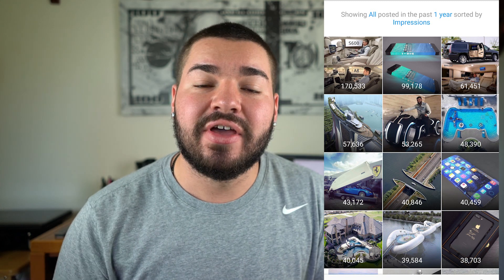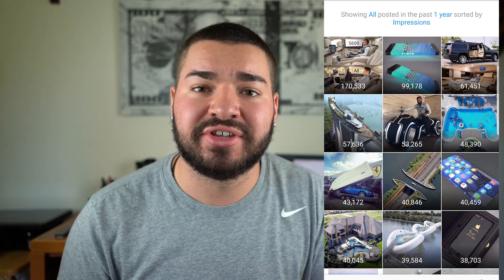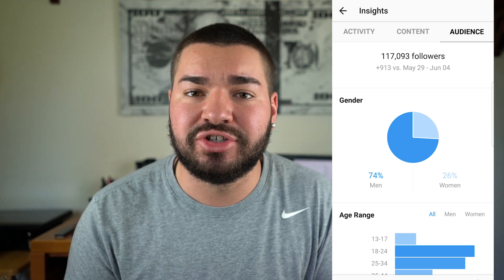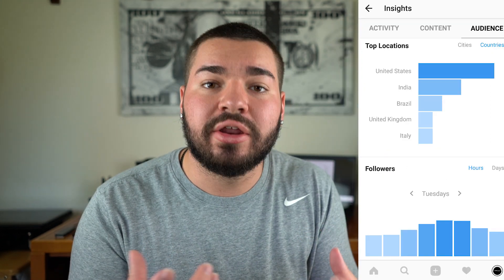INSTAGRAM BUSINESS VS PERSONAL PROFILE - SHOULD YOU UPGRADE